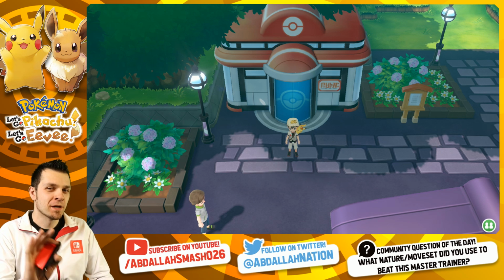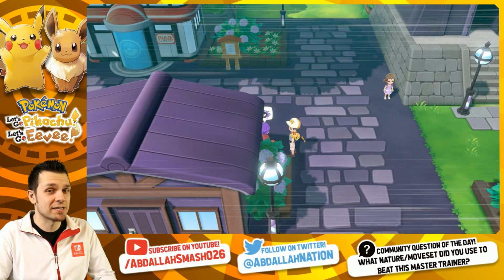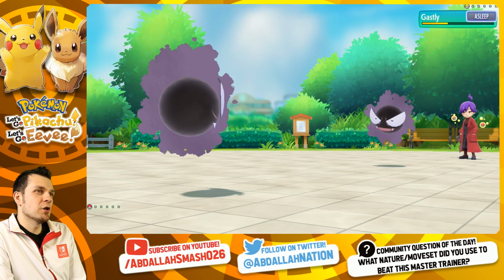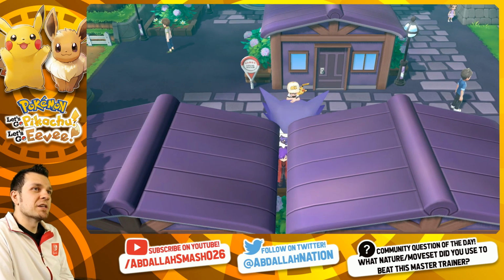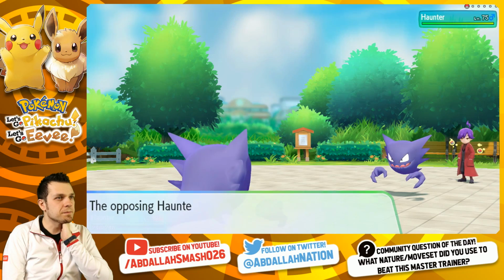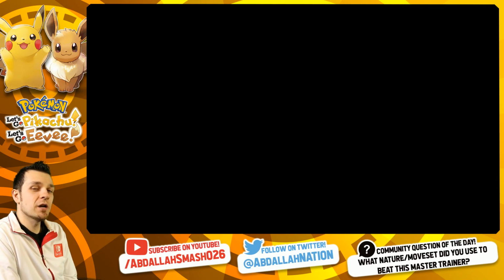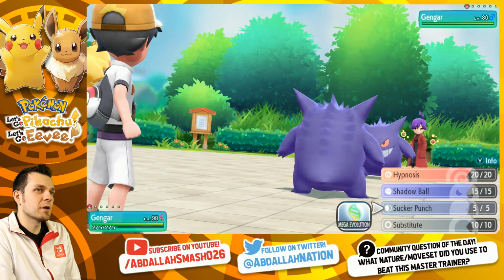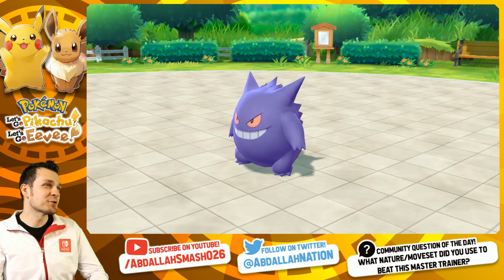How To Beat Gastly, Haunter, & Gengar Master Trainers Guide! | Pokemon Let's Go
Learn Master Trainer Locations and how to beat the Gastly Master Trainer, Haunter Master Trainer, & Gengar Master Trainer in Pokemon Let's Go Pikachu & Eevee on Nintendo Switch with no or minimal candy investment.

Welcome to my Pokemon Let's Go Pikachu and Pokemon Let's Go Eevee Master Trainer Playlist!  In this series, we'll be on the road to "Grand Master" Title by taking on all 153 Pokemon Master Trainers in the game.  Each Master Trainer will fight you in a no-item, one-on-one battle, with their special Pokemon, and you have to battle them with the same Pokemon!  I'll be showcasing what types of Pokemon you can bring and how much investment you'll need in order to replicate the strategy.  When possible, I'll be focusing on leveling up to 98-100, without using any Candy or beneficial nature.

Use the following tutorials to help you beat all the Pokemon Master Trainers:

About Pokémon: Let's Go, Pikachu! and Let's Go, Eevee!

Take your Pokémon™ journey to the Kanto region with your energetic partner, Pikachu, to become a top Pokémon Trainer as you battle other trainers. Use a throwing motion to catch Pokémon in the wild with either one Joy-Con™ controller or Poké Ball™ Plus accessory, which will light up, vibrate, and make sounds to bring your adventure to life. Share your adventure with family or friends in 2-player action on one system using a second Joy-Con or Poké Ball Plus (sold separately). You can even connect to the Pokémon™ GO app using a compatible smartphone to bring over Pokémon originally discovered in the Kanto region! Explore the diverse and vibrant region of Kanto! True-to-size wild Pokémon roam around in the game, so catch them like a real Pokémon Trainer by using motion, timing, and a well-placed Poké Ball™. Go on a stroll with your favorite Pokémon in your Poké Ball Plus! Connect your game directly to Pokémon GO to receive Kanto region Pokémon.

Platform: Nintendo Switch
Release Date: Nov 16, 2018
No. of Players: 2 players simultaneous
Category: Adventure, Role-Playing, Multiplayer
Publisher: Nintendo
Developer: GAME FREAK Inc.

🍄 Mushroom Tier 🍄
▪️ Twitter Shout-out

⚡ Lightning Tier ⚡
▪️ Boosted chances of playing with on Stream
▪️ Endscreen Credits

▪️ Exclusive VIP Monthly Chats with webcam on Discord